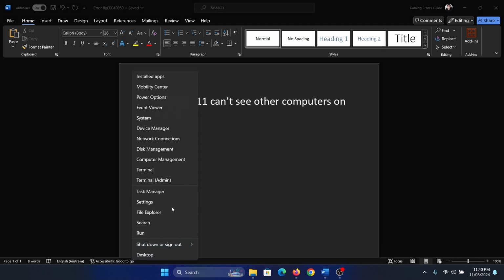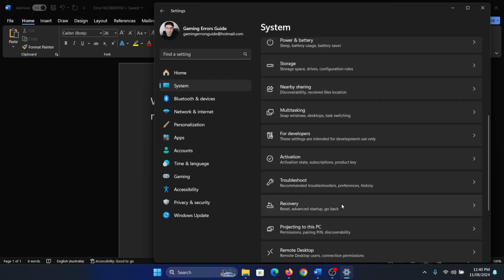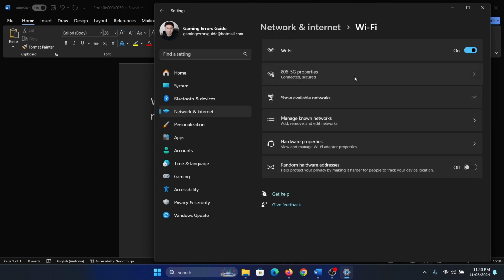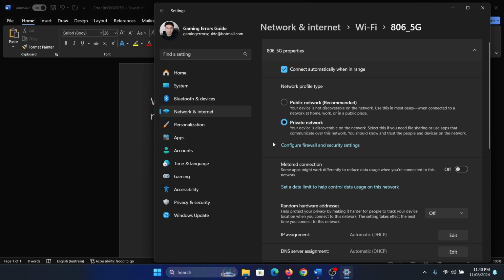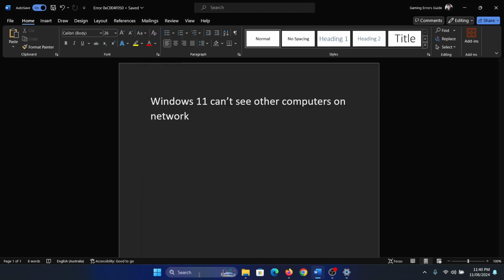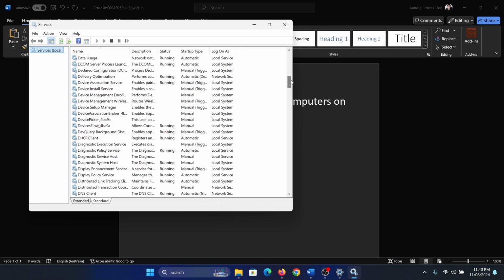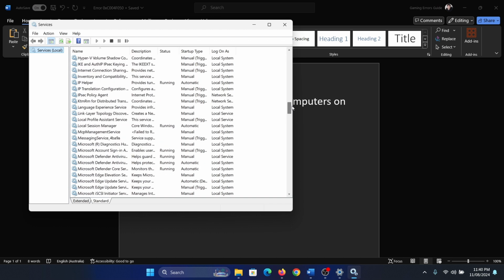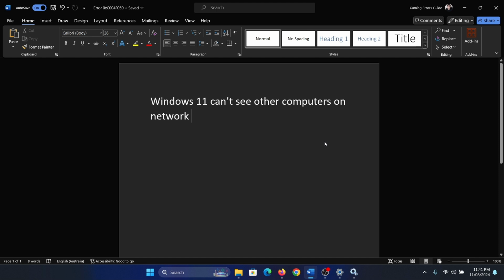How to Fix Windows Can't See Other Computers on Network in Windows 11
Video Title: How to Fix Windows Can't See Other Computers on Network in Windows 11

If you wish to Windows 11 cant see other computers on network, then please watch this video.